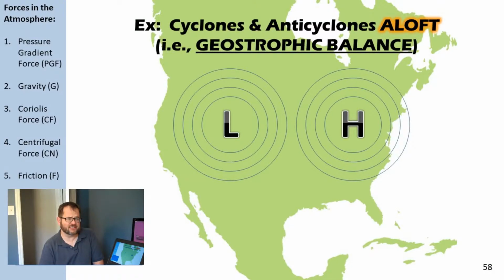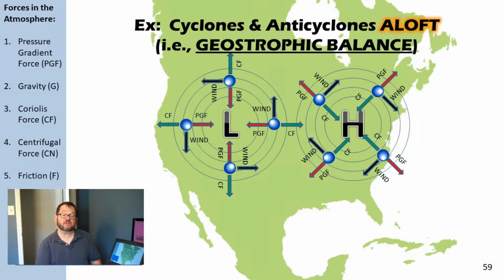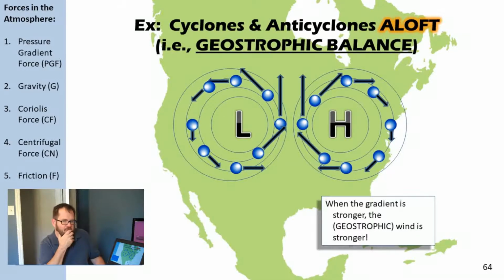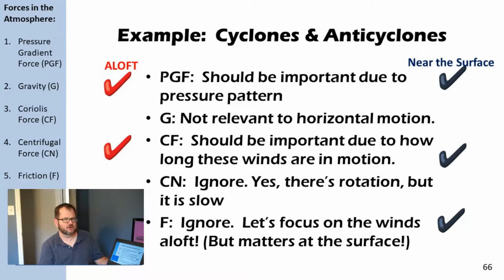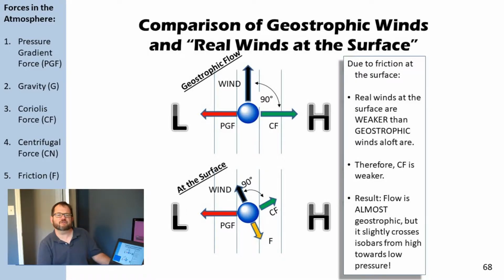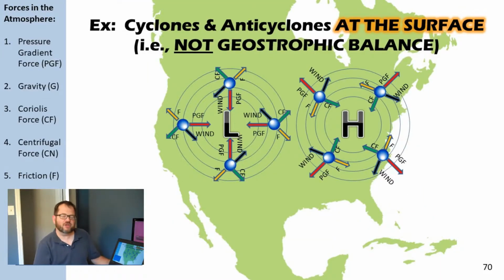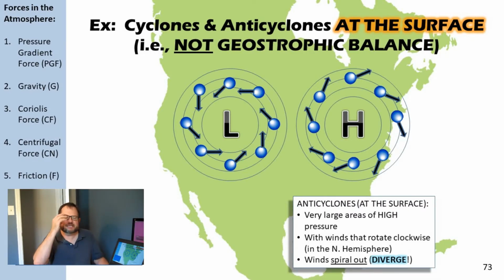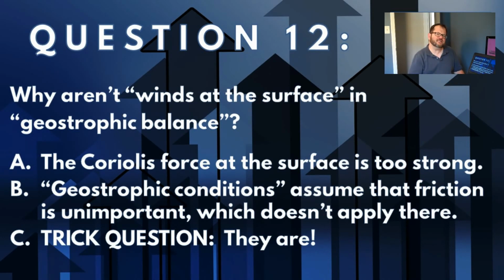ATSEVS113 Forces and Winds, Part 4